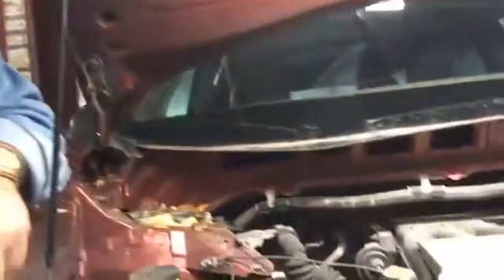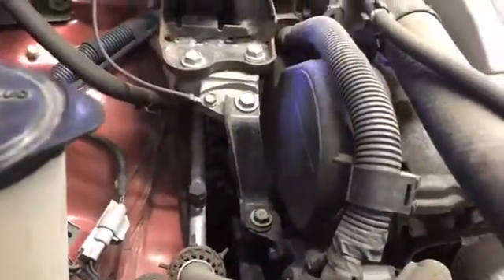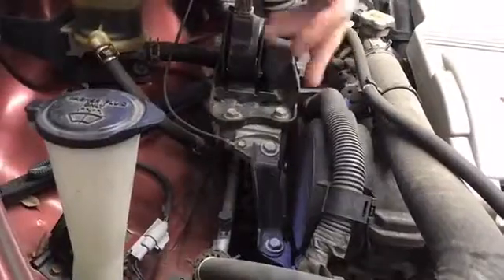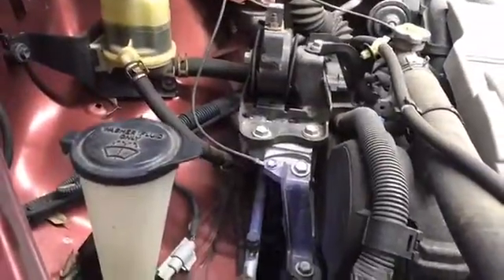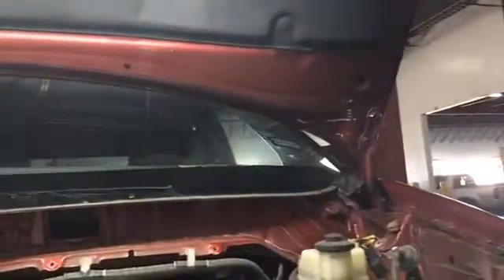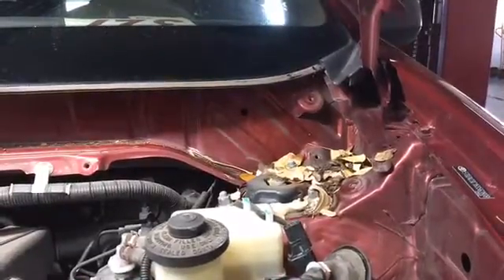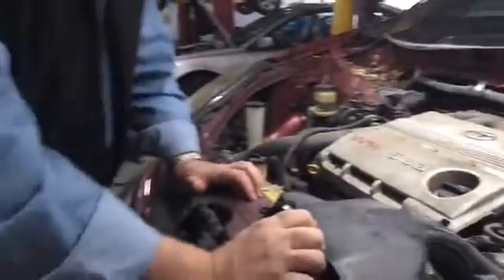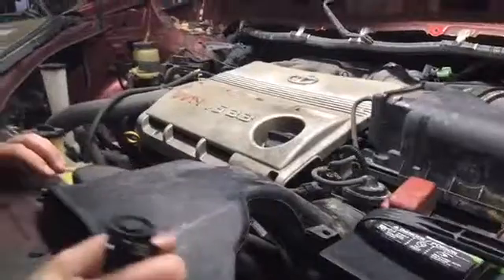Where Is The Timing Belt Located? Are their Rodents Under The Hood?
Jerry shows you where the timing belt is on this van and shows you some evidence of rodents under the hood.